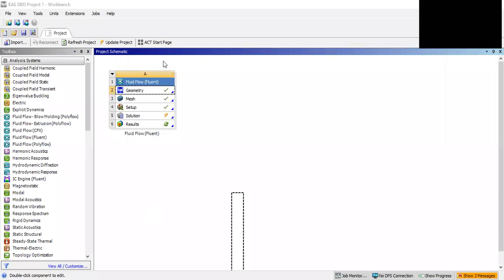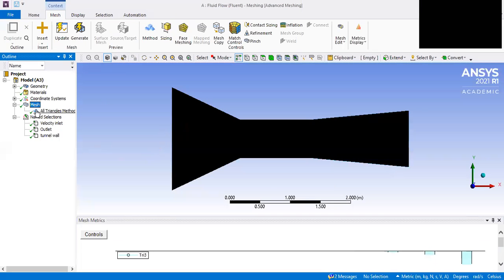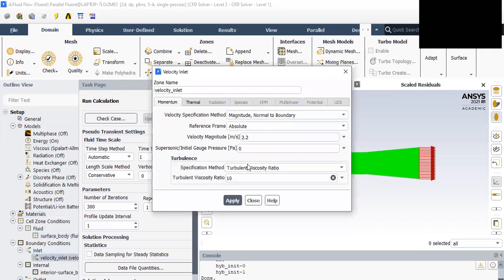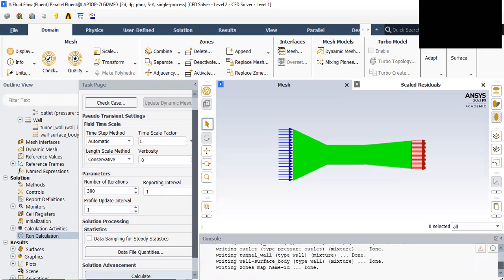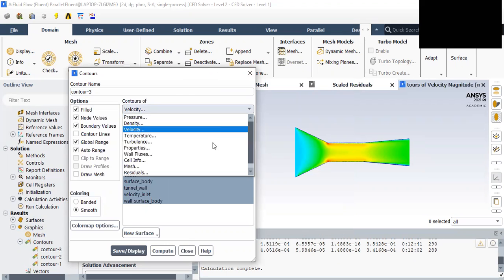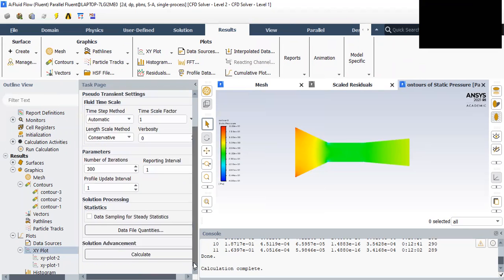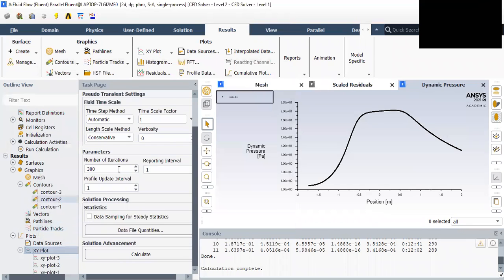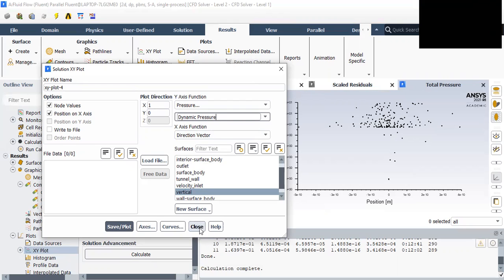Wind Tunnel Simulation Tutorial